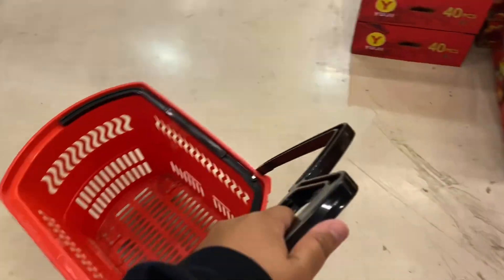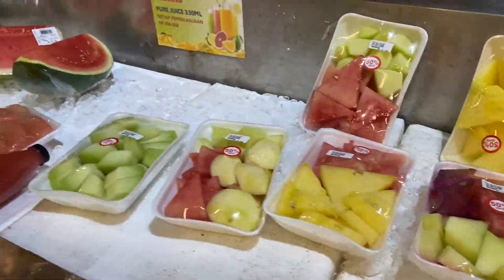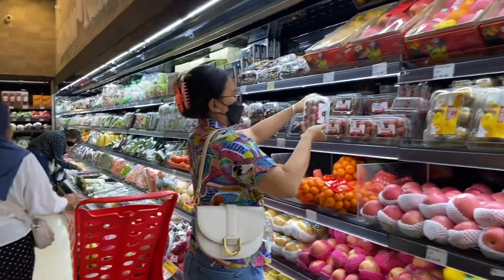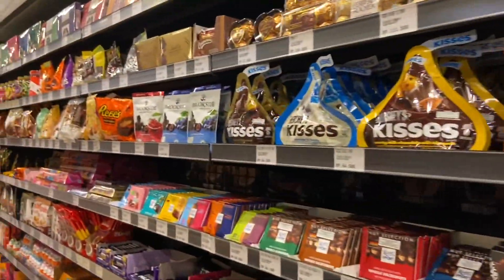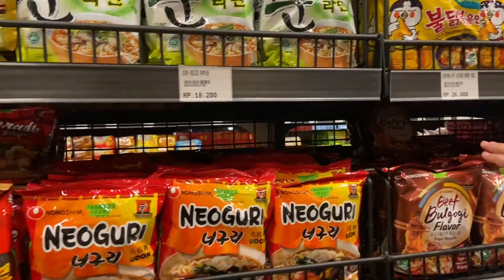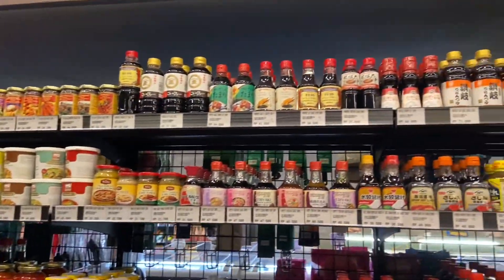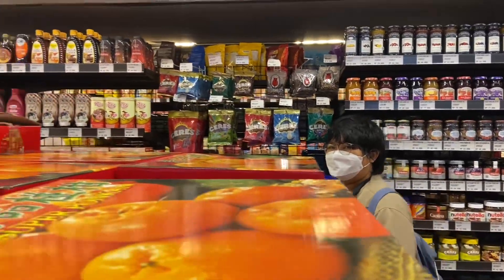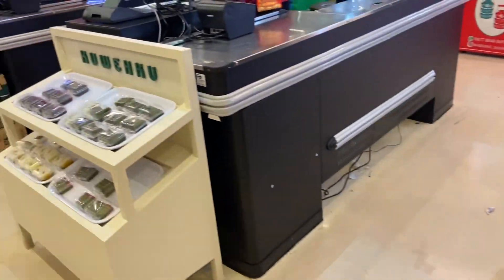BERBURU BUAH DISKON di JAKARTA FRUIT MARKET